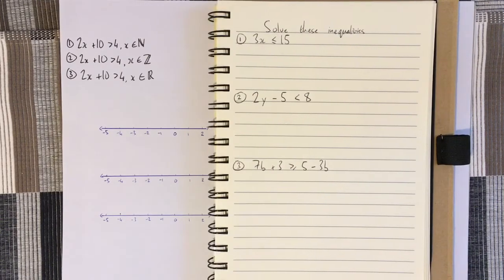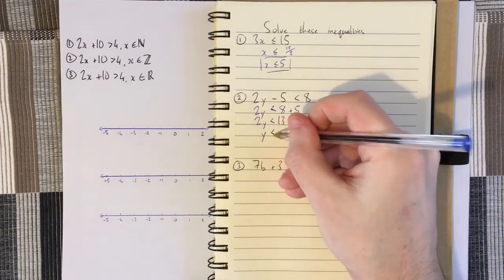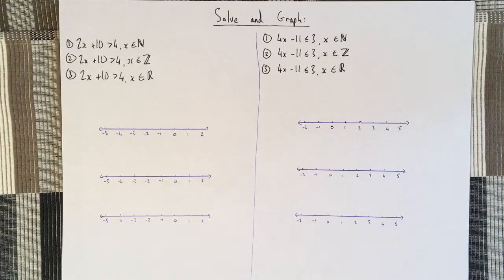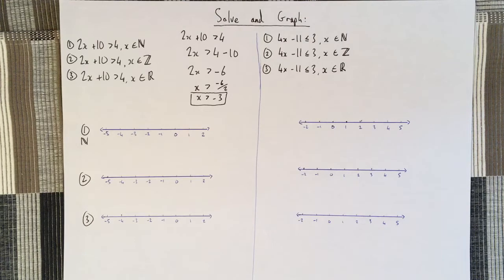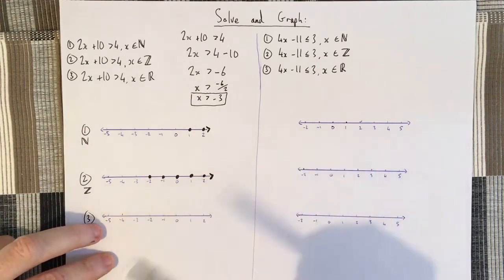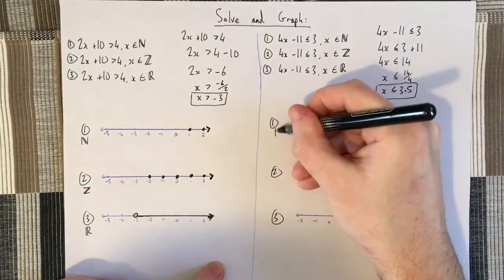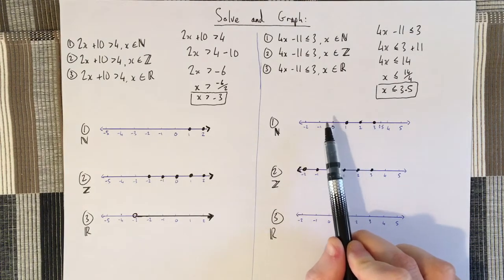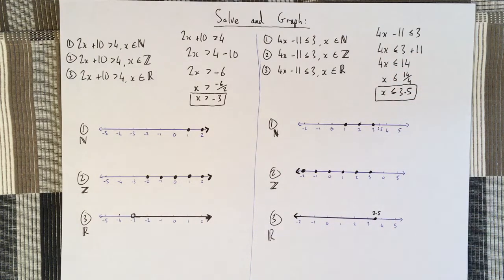Solving and graphing inequalities